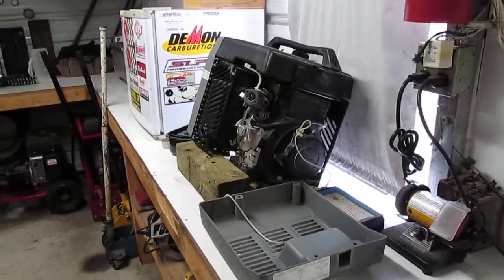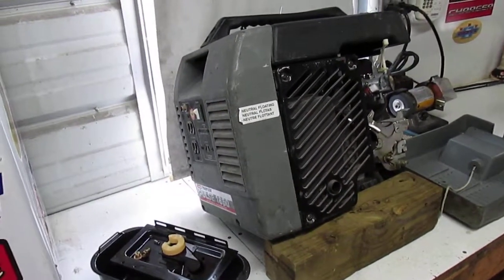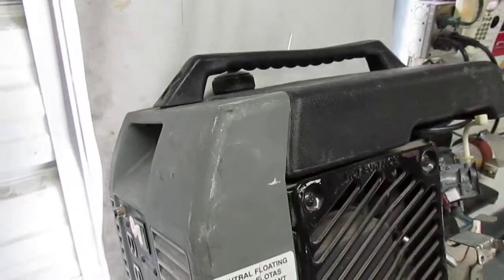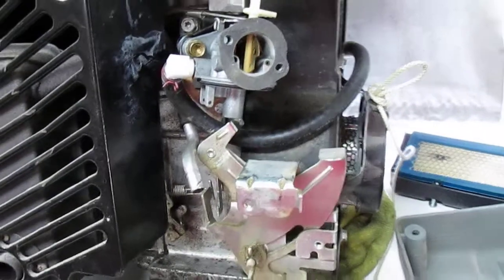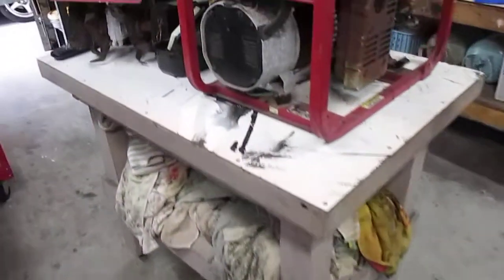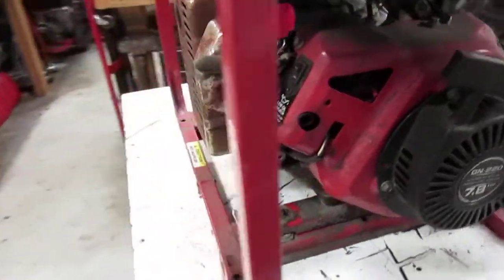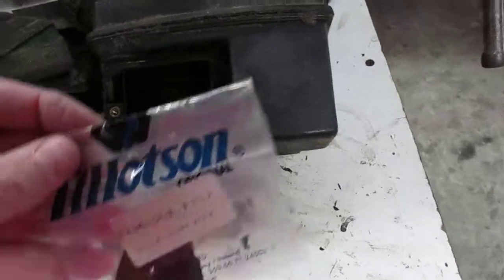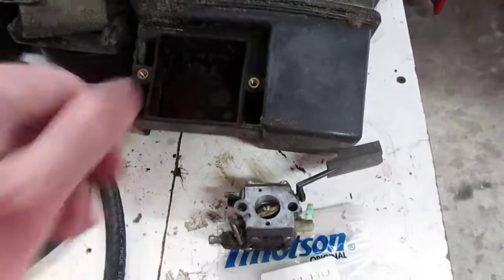Spring Time Small Engine Repair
Of all the hobbies that I have pursued over the years, I think I enjoy working on small engines the most. In this video I show some spring time projects that I have going on. Friends and neighbors bring me their mowers, generators, chainsaws etc. for repair usually this time of year. In most cases it's a simple matter of cleaning out the carburetors caused by sitting up over the winter.